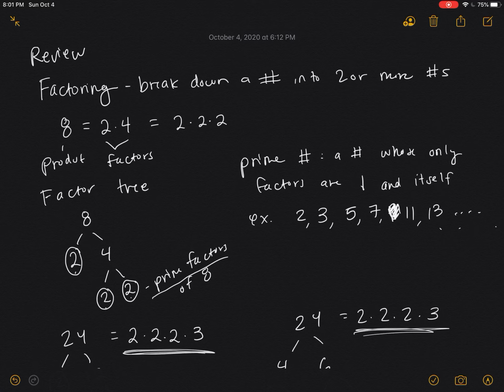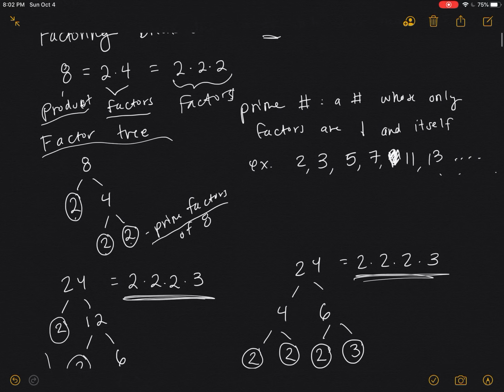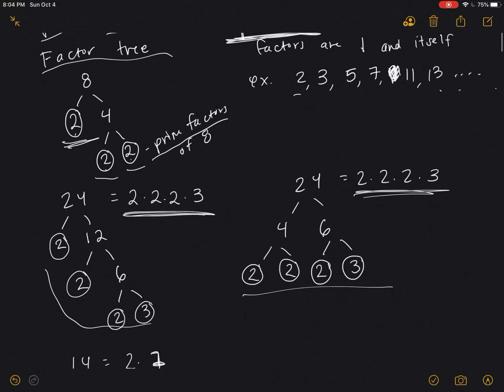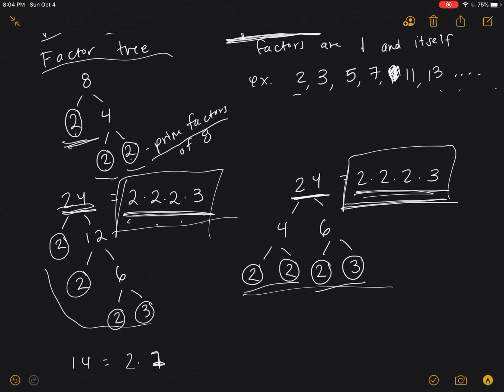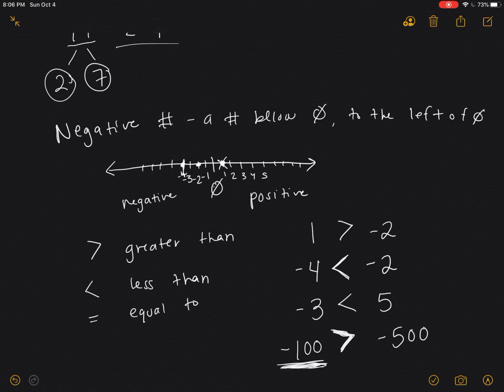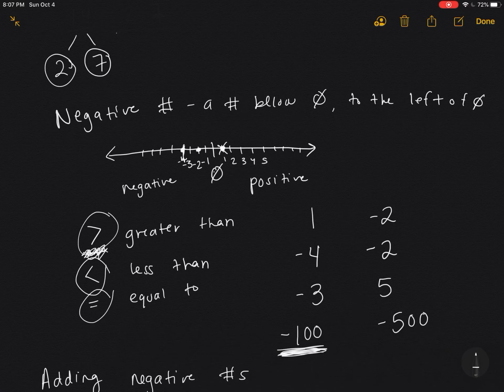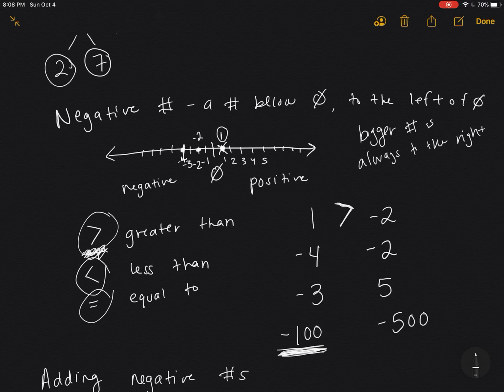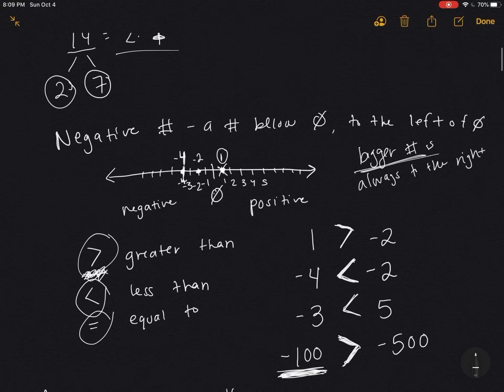1 Review: Factoring and Negative Numbers